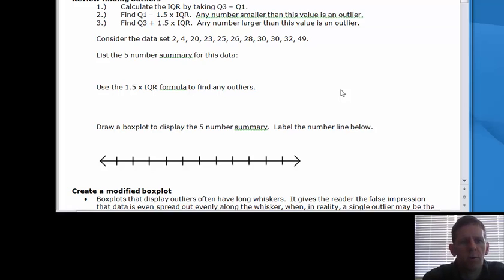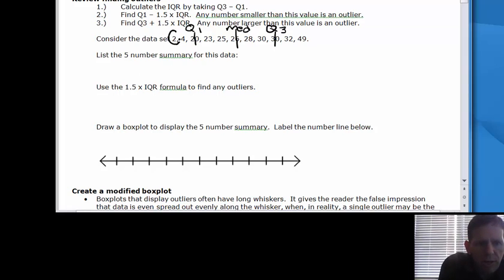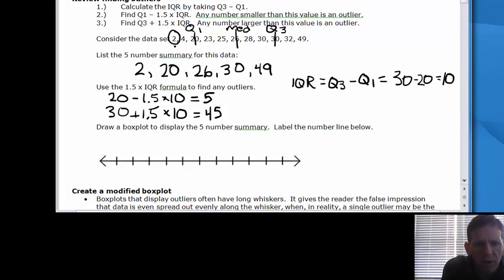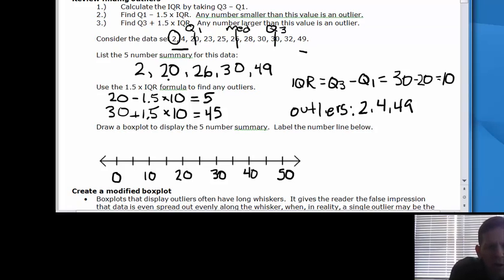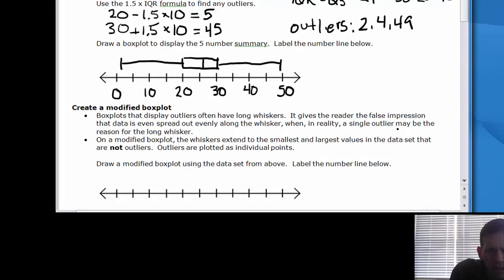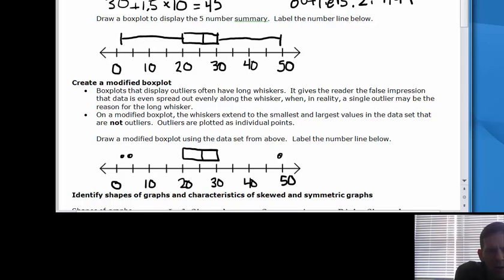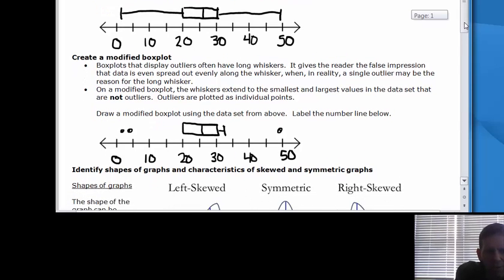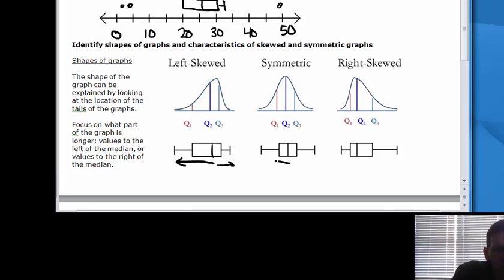a2 stat 4 pt 1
Review finding outliers, construct modified boxplots, describe shapes of curves and boxplots